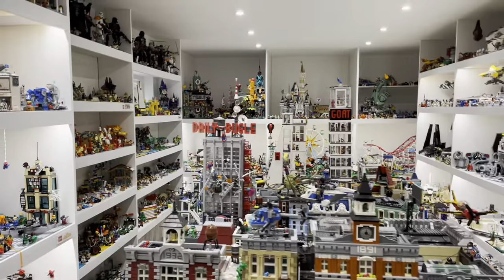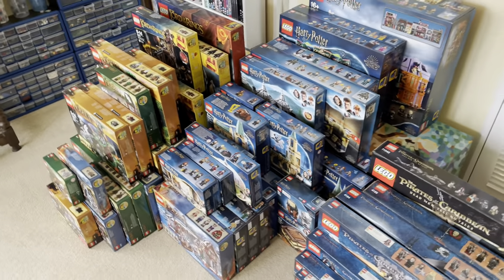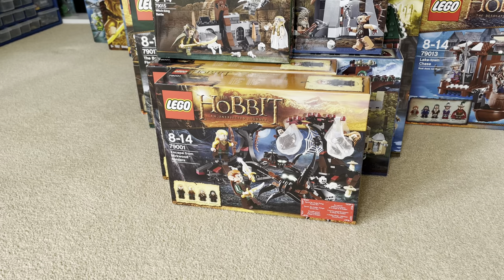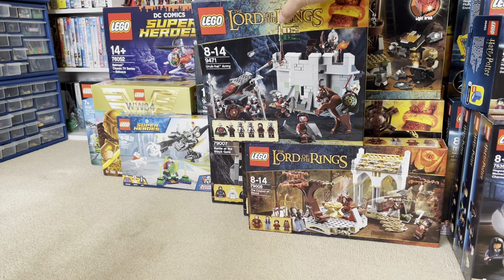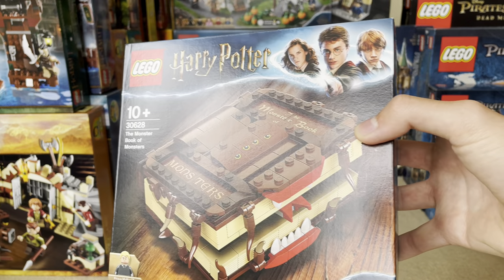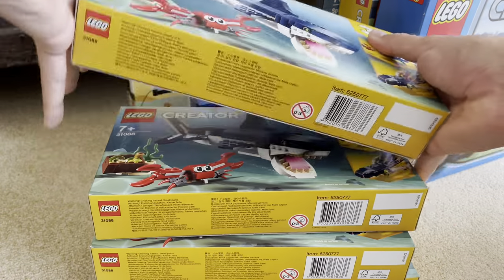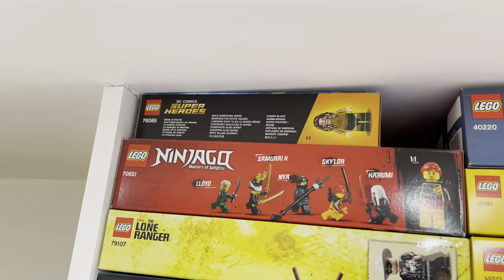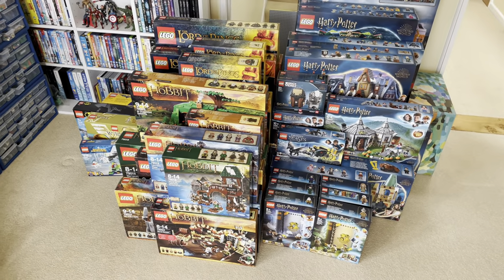Biggest Lego Haul Ever! (60+ sets) Lord of the Rings + Pirates of the Caribbean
My biggest Lego Haul ever!